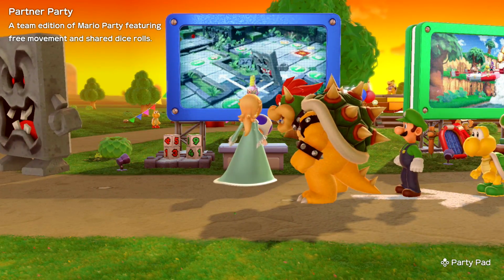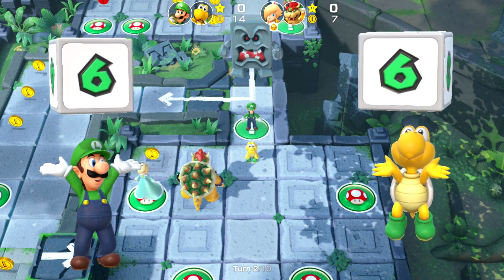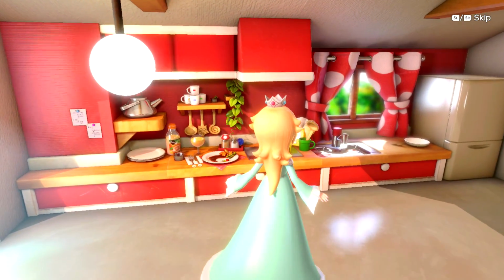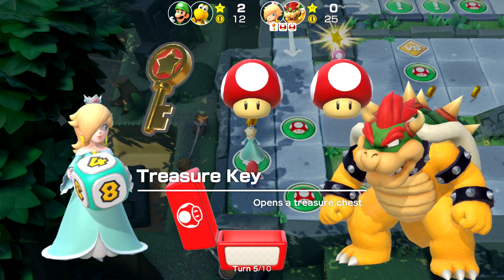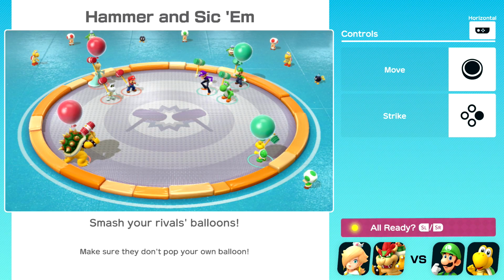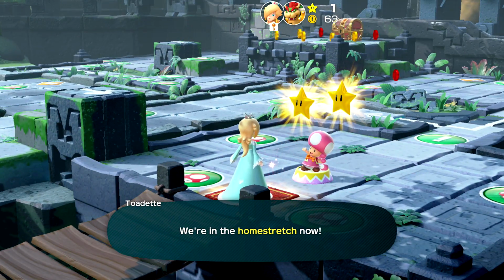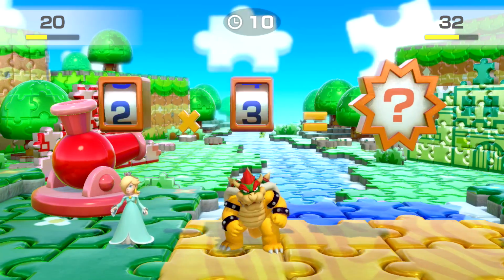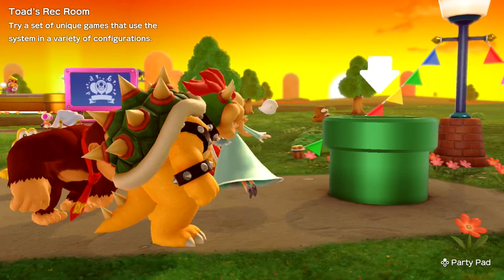Super Mario Party Gameplay Walkthrough - Episode 8 - Partner Party! Rosalina & Bowser! (Switch)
Welcome to Super Mario Party Part 8! We continue our Mario Party Nintendo Switch game with the Partner Party game mode playing as Rosalina on the Domino Ruins Treasure Hunt map!

More information about Super Mario Party played by ZebraGamer
A complete refresh of the Mario Party™ series
The original 4-player Mario Party series board game mode that fans love is back, and your friends and family are invited to the party! Freely walk the board: choose where to move, which Dice Block to roll, and how to win the most Stars in skill-based minigames. Wait till you see the 2 vs 2 mode with grid-based maps, the creative uses of the console, and the series’ first online minigame mode!
Test your skills in sets of five minigames with the new mode, Mariothon, and see how you stack up against players across the globe in Online Mariothon*. Whether you’re pedaling tricycles, flipping meat, or who knows what else, you’ll use Joy-Con™ controllers in clever ways across 80 new minigames; some are all-out free-for-alls, others are 2 vs 2, or even 1 vs 3! Toad’s Rec Room lets you pair up two Nintendo Switch™ systems**, which you’ll lay side-by-side on a flat surface like a real tabletop game. That way you can play a mini baseball game, battle tanks in custom arenas, or even see who can match the most bananas by repositioning the systems however you see fit!